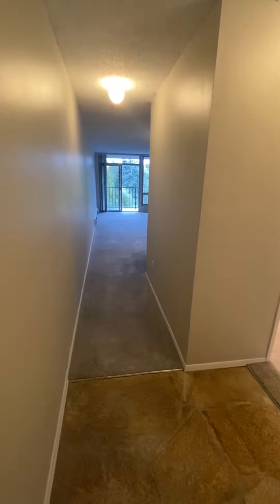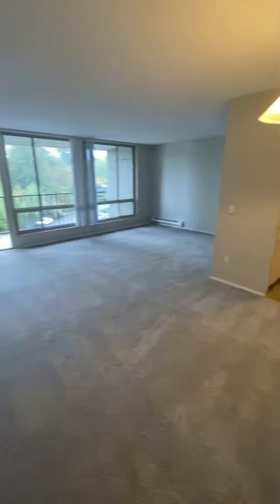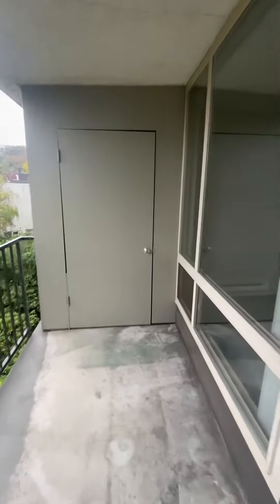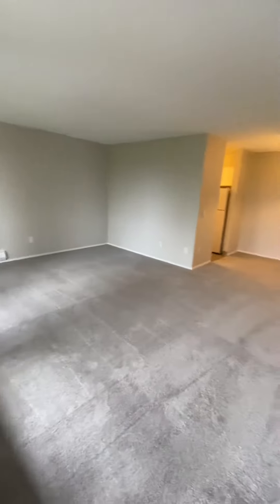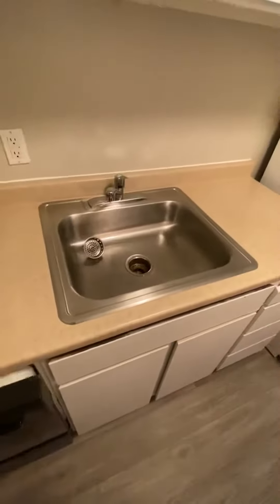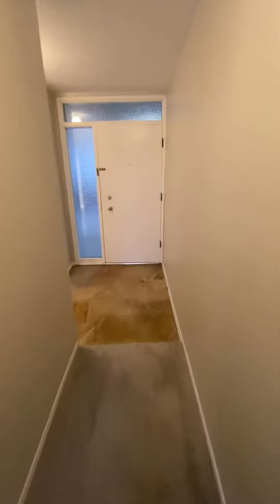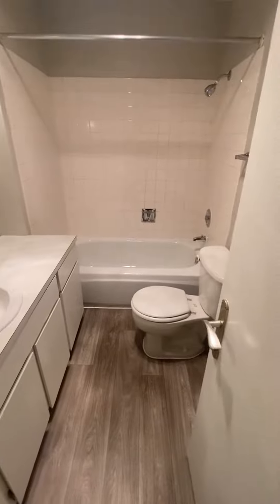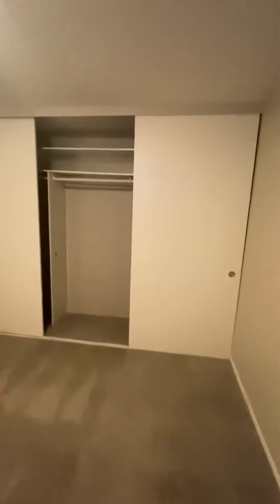Villa 06 in Seattle!